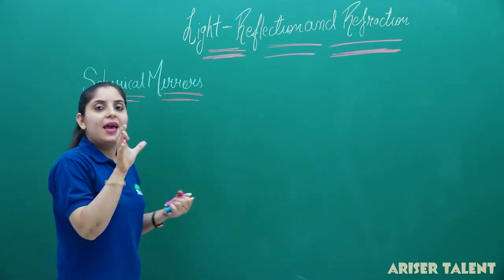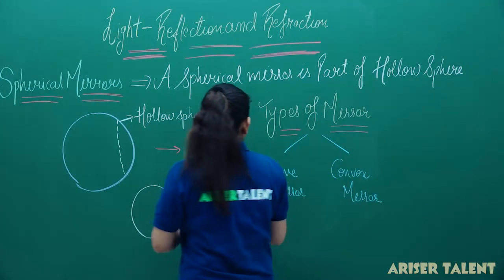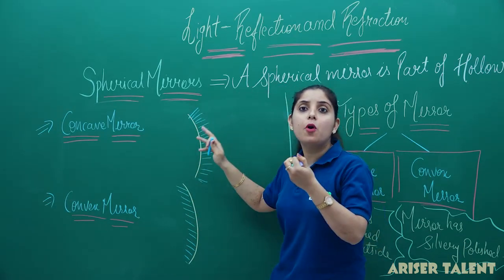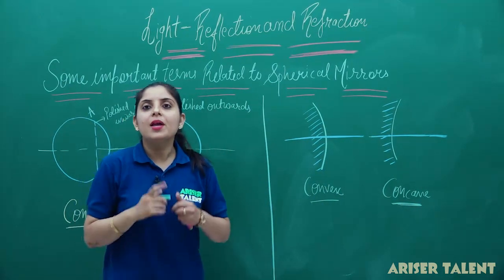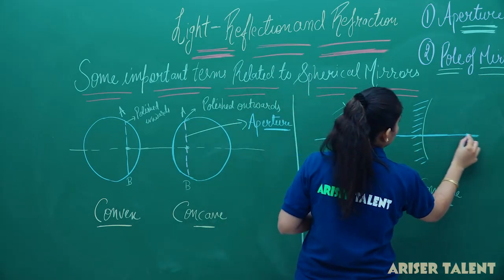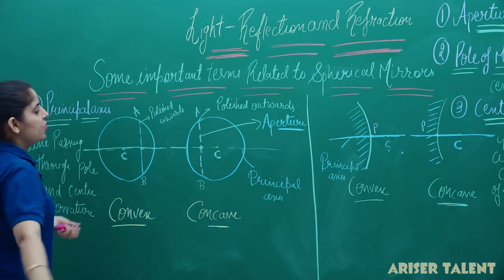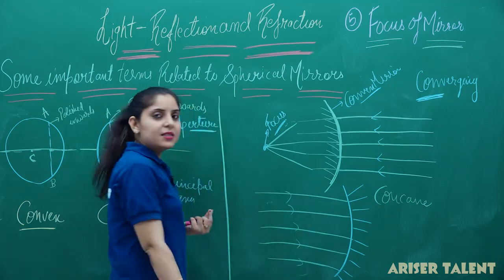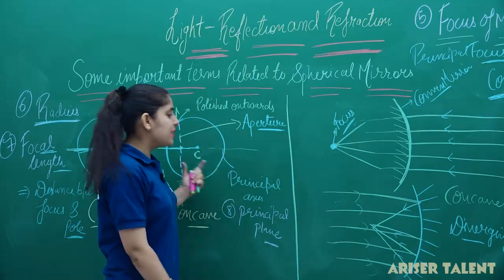Light | Spherical Mirror & its Types | Complete English Medium | Class 10 Term 1 | Ariser Talent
Our courses include:
1. HD Video Lectures designed by top faculty of Kota.
2. Study Material prepared by experts.
3. Test Series to boost your preparation.
4. Previous Papers and Sample Papers.
5. 24X7 Online Streaming Course
6. Mind Maps
7. Access anytime, anywhere using any device Ariser Talent is an online Education platform for JEE, NEET, NTSE & CBSE 7th to 12th The Best e-Learning app for IIT-JEE MAIN & ADVANCED | NEET Medical | CBSE XI&XII | CBSE IX&X (FOUNDATION & NTSE) Preparation.